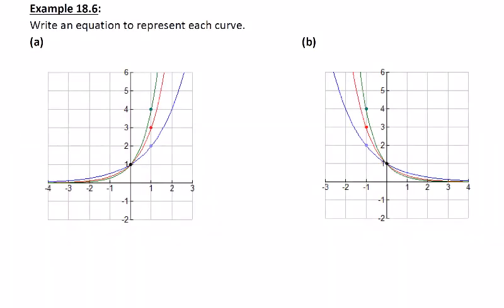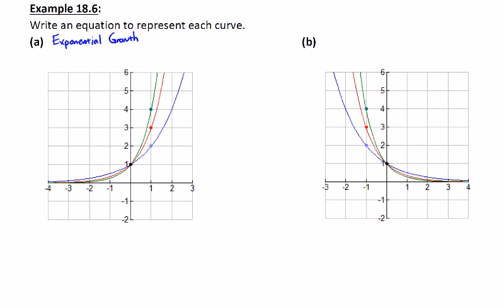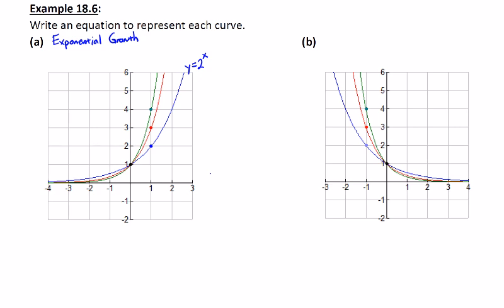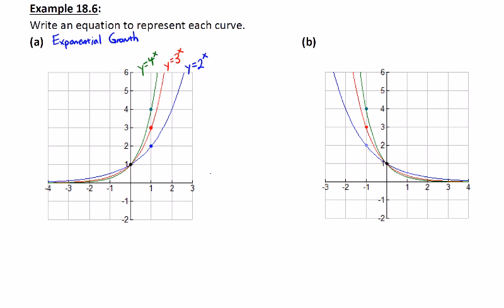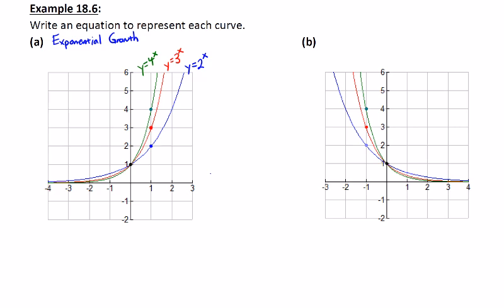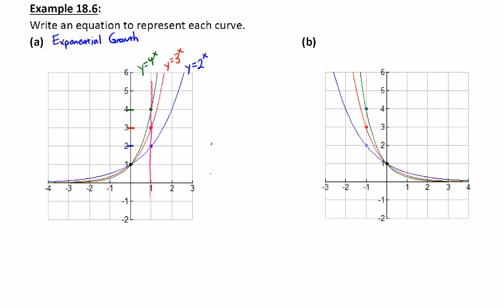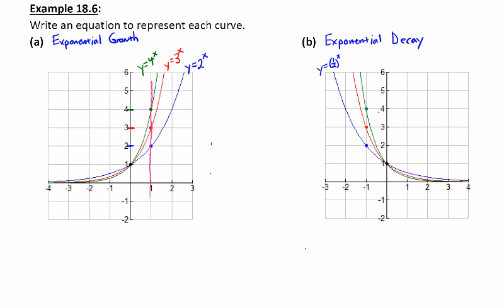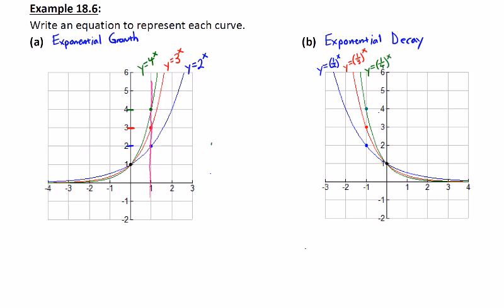Example 18•6 Grant Griffin